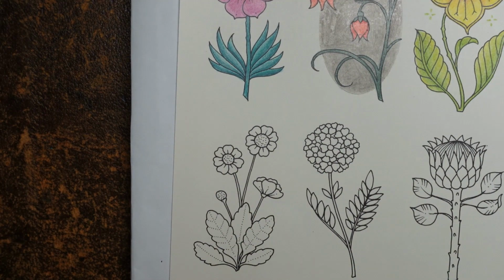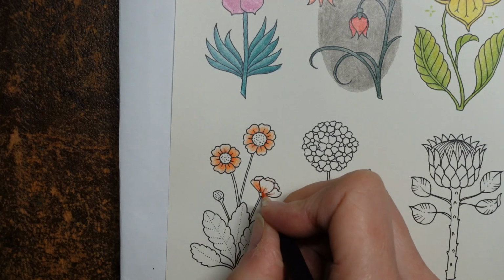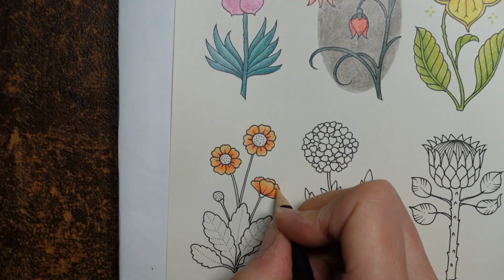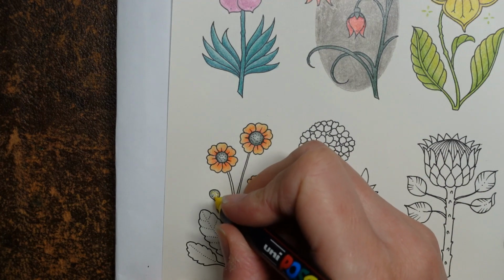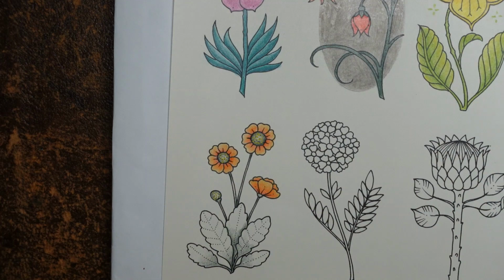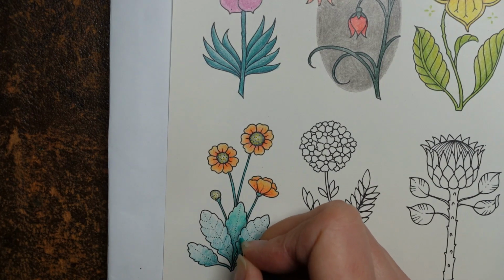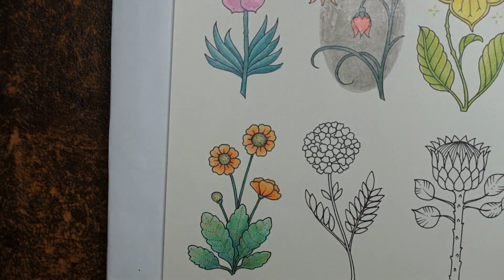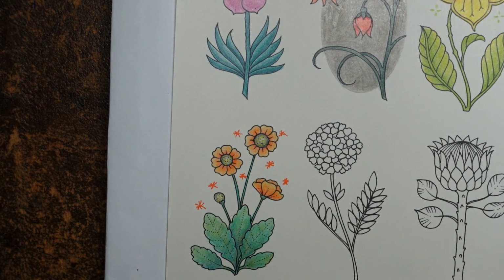Adult Colouring Tutorial - 30 Days of Flowers Day 11 - from World of Flowers by Johanna Basford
This is a tutorial from World of Flowers by Johanna Basford.

🎥🎥 Items that I use to film:
Camera –